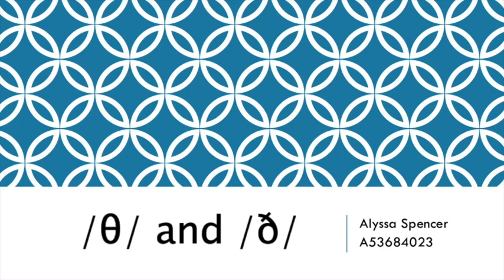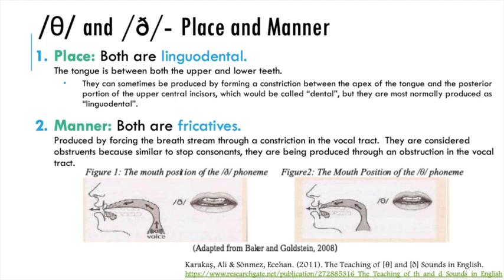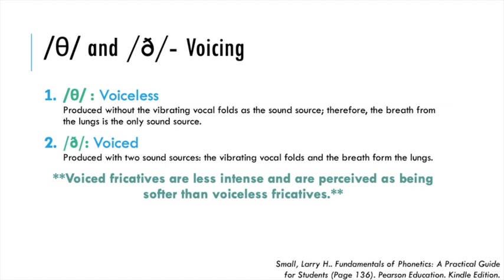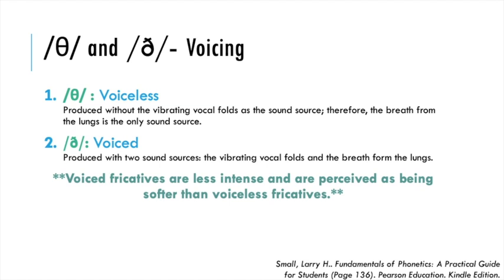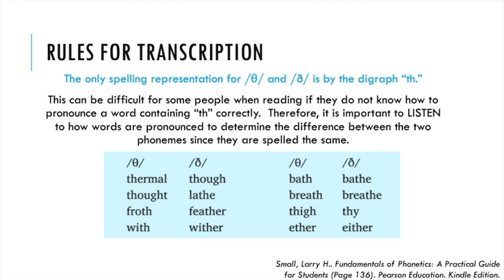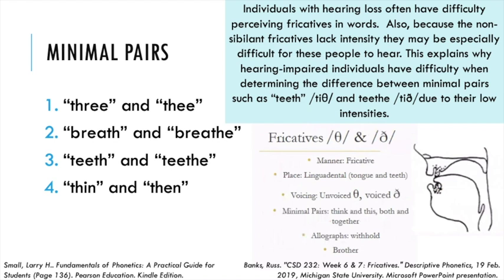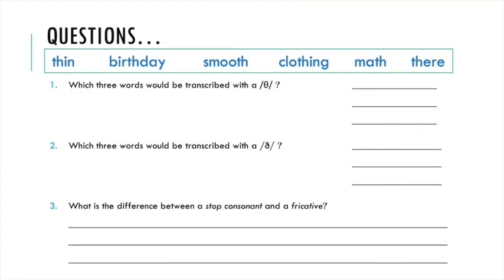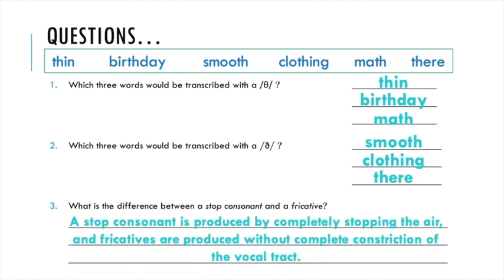CSD 232 Presentation - Alyssa Spencer